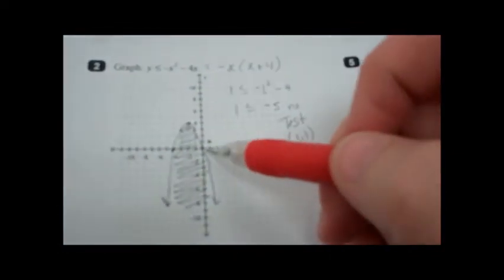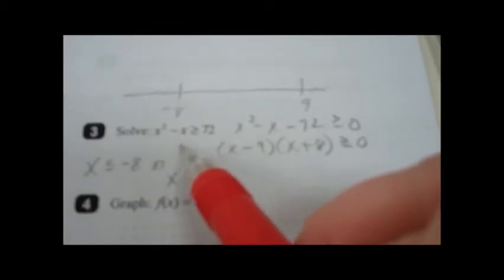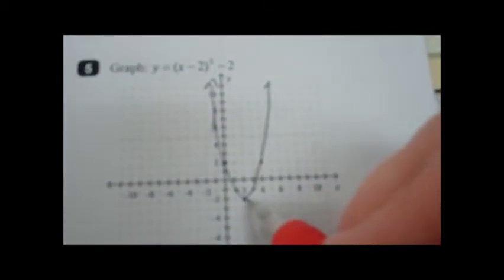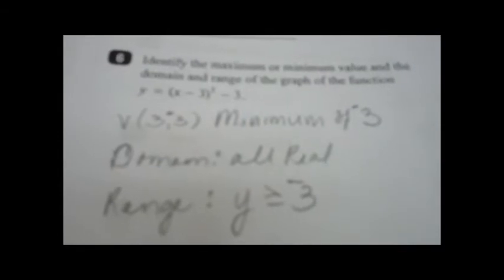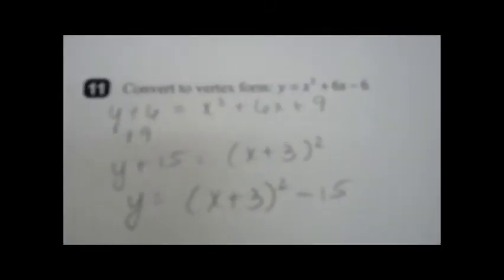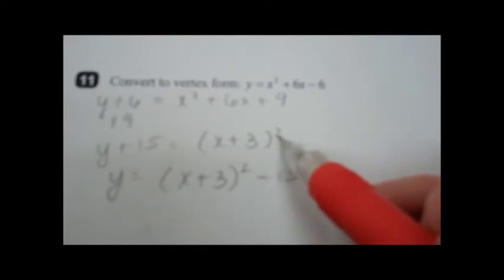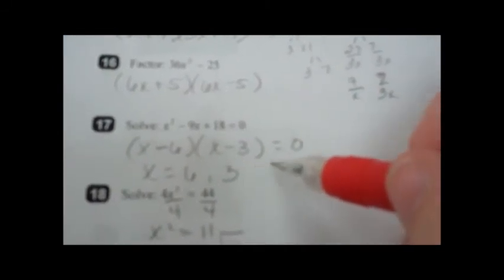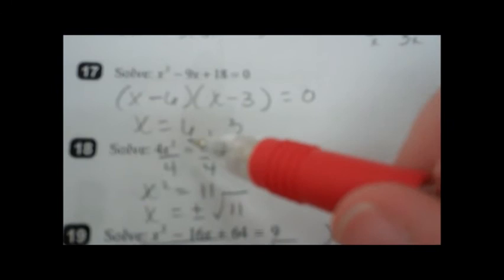Chapter 4 Test Review